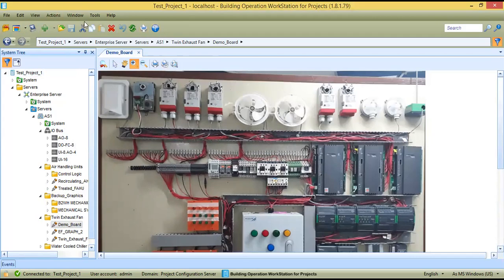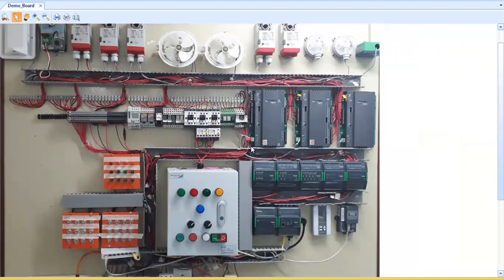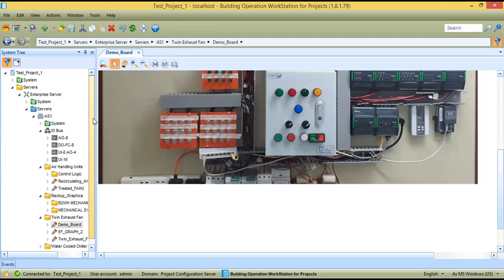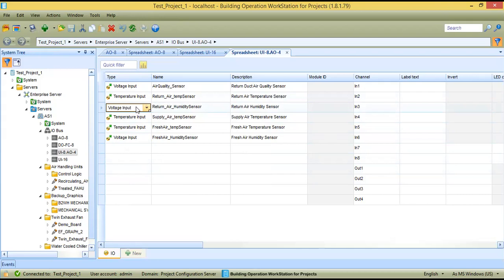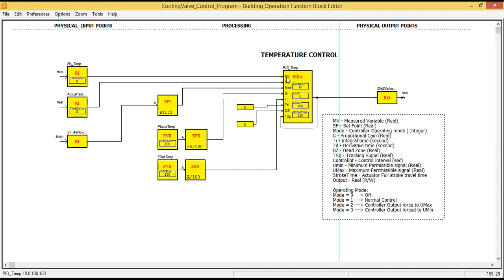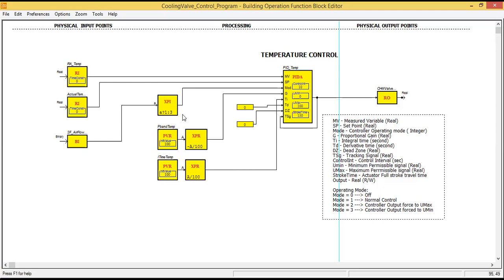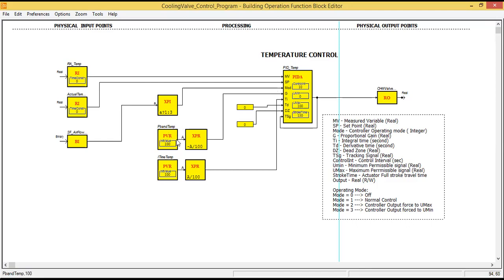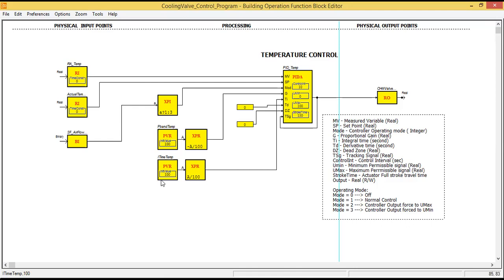How to become a BMS engineer part 85 (AHU Valve control logic program)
How to control the Valve Actuator/Cooling Valve  of an Air Handling Unit to provide the necessary cooling to an area.